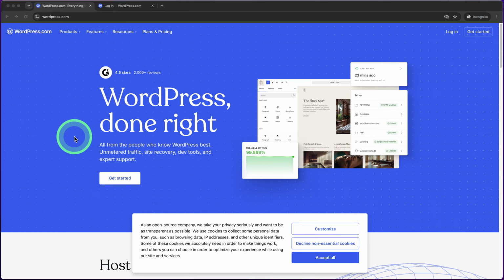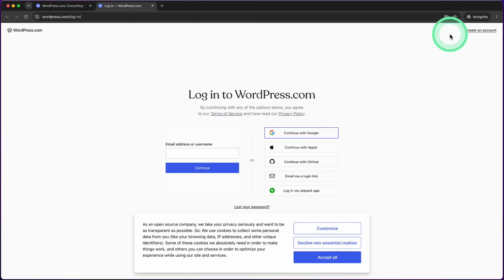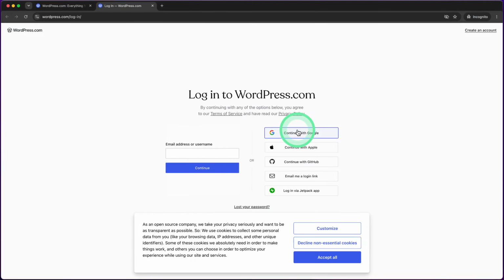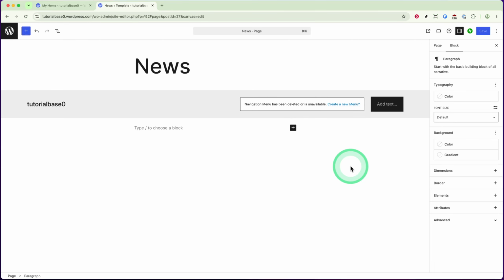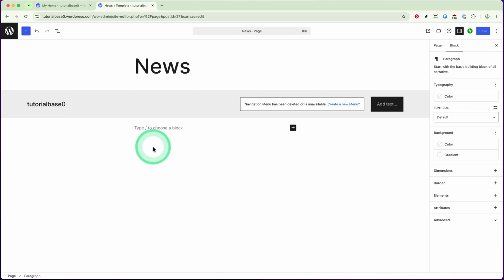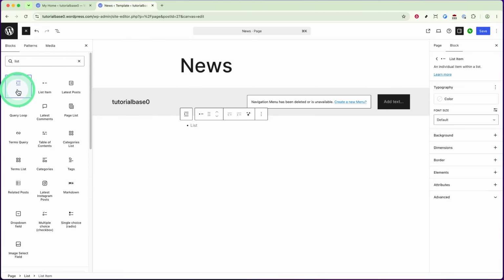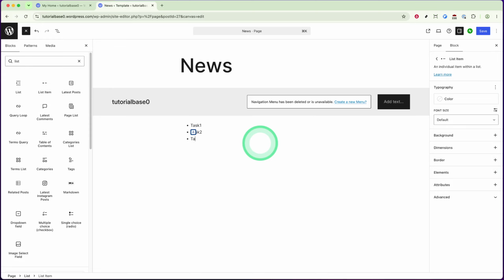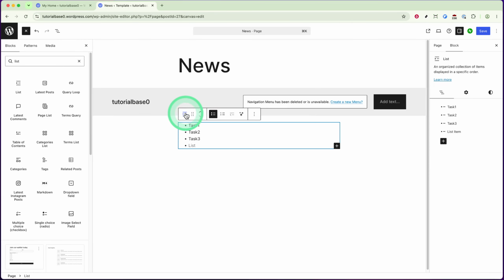How to Add Bullet Points & Numbered Lists in Wordpress (Step-By-Step) [2026 Guide]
00:00 Introduction to the Tutorial
00:28 Accessing Your WordPress Account
01:07 Navigating to the Site Editor
01:37 Adding Bullet Points or Lists
02:11 Choosing List Styles
02:30 Editing and Finalizing Lists
02:43 Conclusion and Next Steps